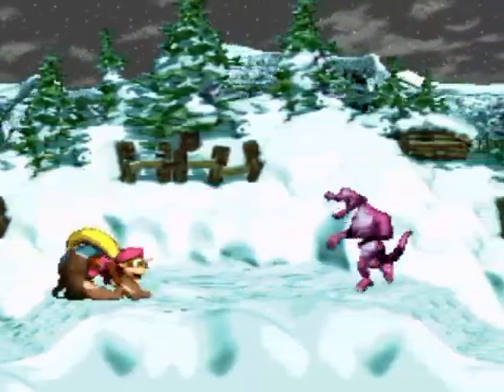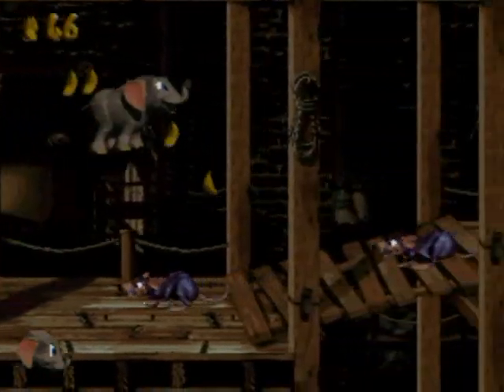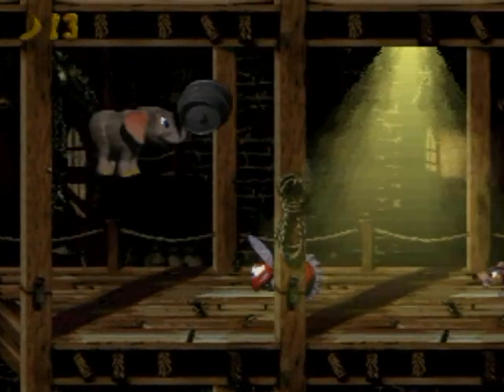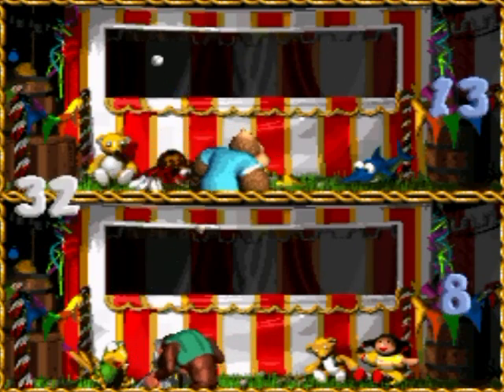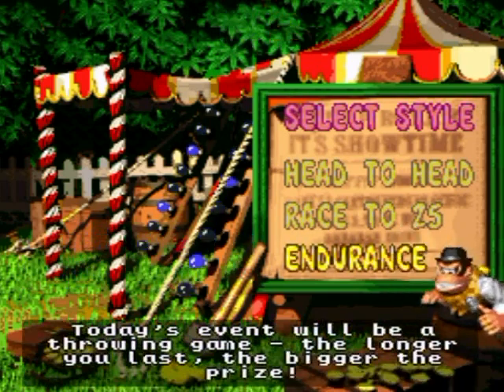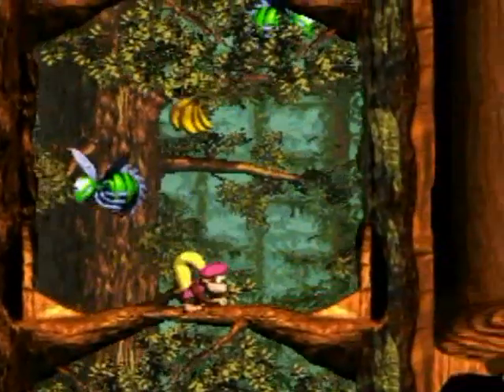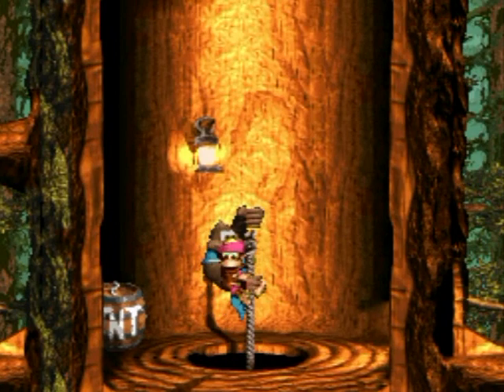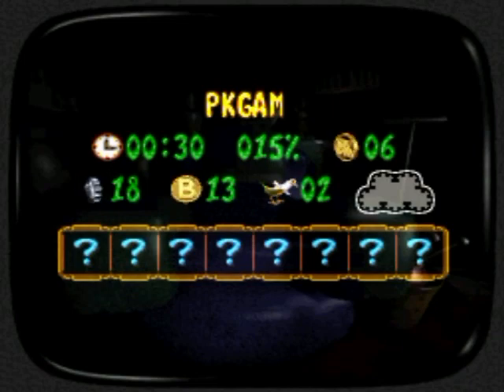Donkey Kong Country 3 105% Walkthrough Part 2: OhOhAhAhEeEe!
I could have gone many different ways with this video's subtitle, but I went with a sound effect that you'll hear a bunch in World 2 with a matching thumbnail to boot. Namely because it's funny, lol!

Overall these levels shouldn't give you too much ire given that there's nothing all that tricky about them, you just gotta play patiently. But hey, it's just the first two worlds so what do you expect? :P

Time Stamps:

World 1, Lake Orangatanga:
0:00 Skidda's Row
3:15 Murky Mill
7:49 Swanky's Side Show (All 3 Games)
12:56 Belcha's Barn

World 2, Kremwood Forest:
13:52 Barrel Shield Bust-Up
20:35 Wrinkly's Save Cave